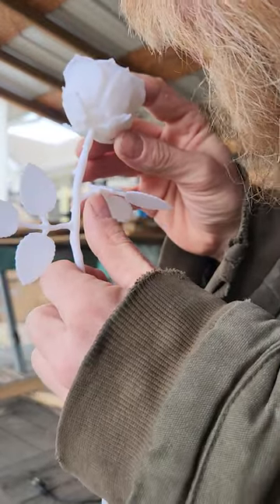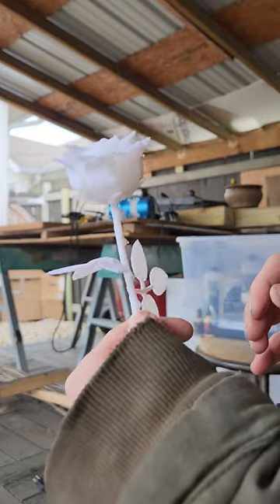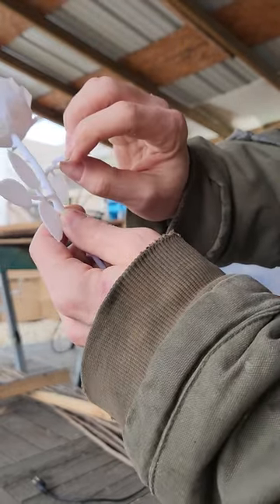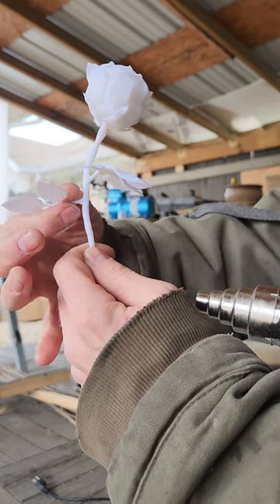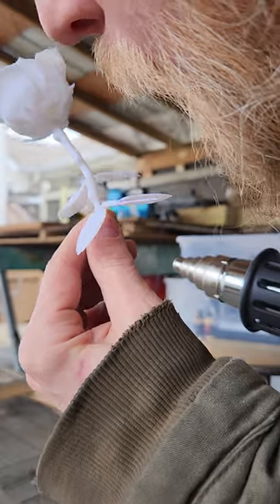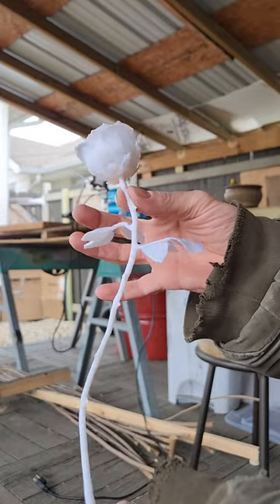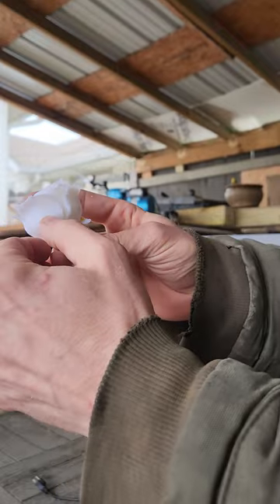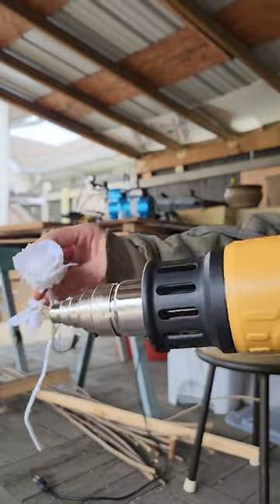Thermal brushing 3d prints to optimize time for organic shapes.